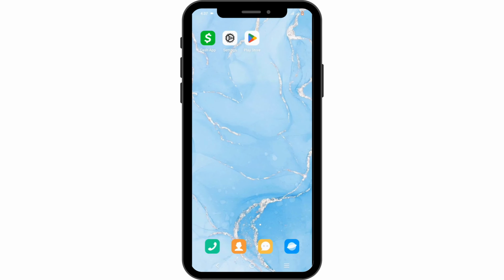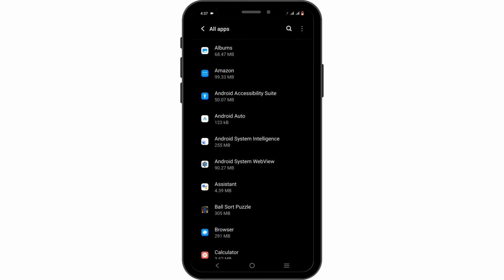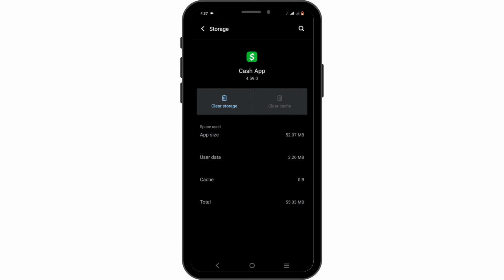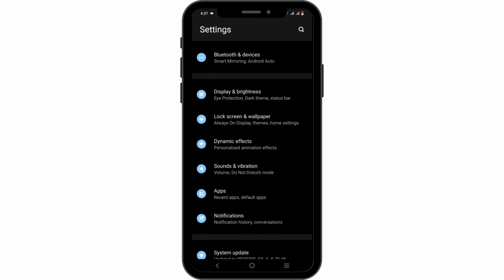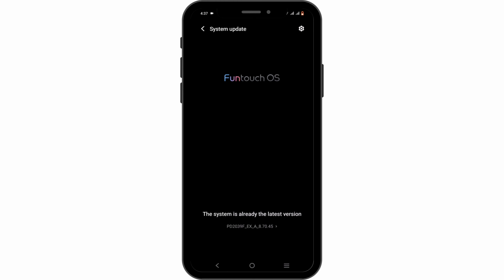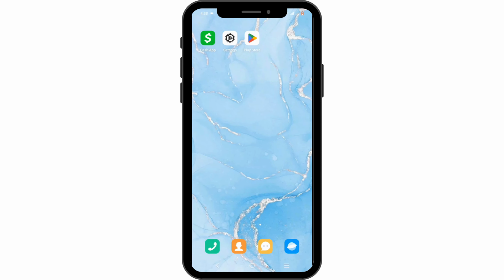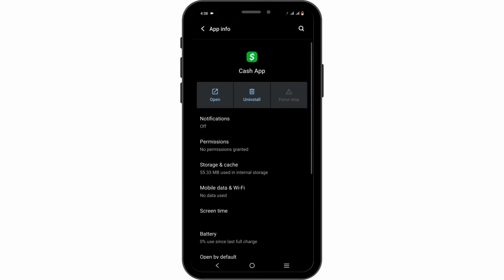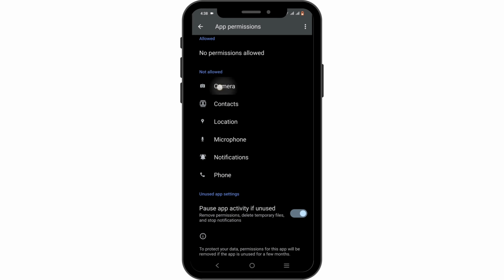FIX Cash App Won't Let Me Screenshot: How to Fix Cash App Won't Let Me Screenshot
Experiencing issues with taking screenshots on Cash App? This video will guide you through the steps to troubleshoot and resolve problems with the screenshot feature in Cash App in 2024.

In this guide:
0:00 - Introduction
0:05 - How to Resolve Cash App Screenshot Issues

Learn how to check your device settings, ensure your Cash App is up to date, and verify any permissions that might be blocking screenshots. Discover tips on fixing common issues and successfully capturing screenshots.

Fix Cash App screenshot issues and capture your transactions today!